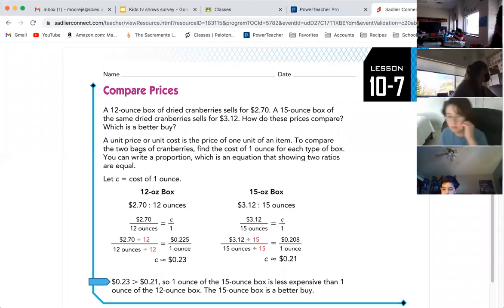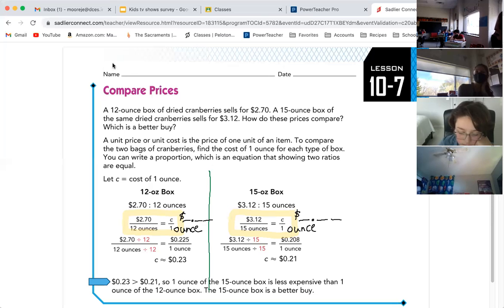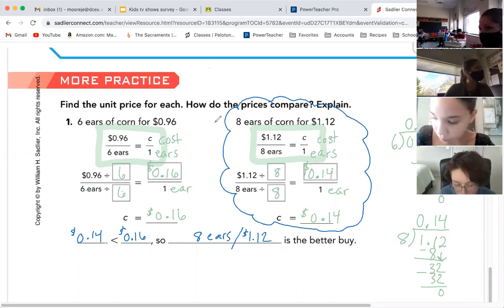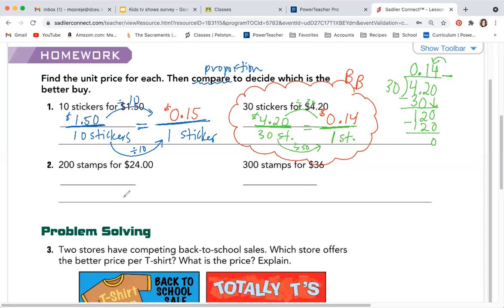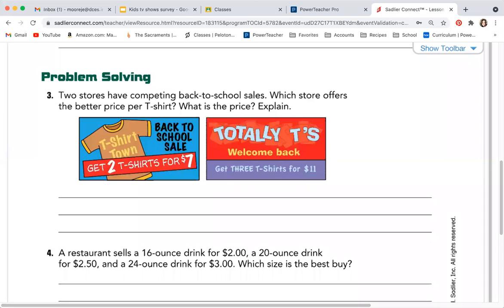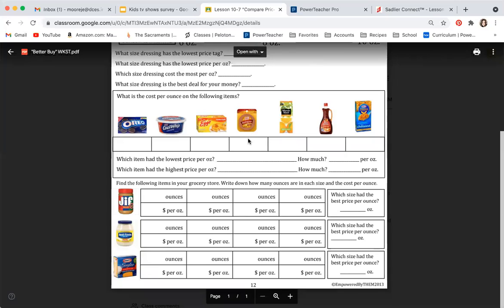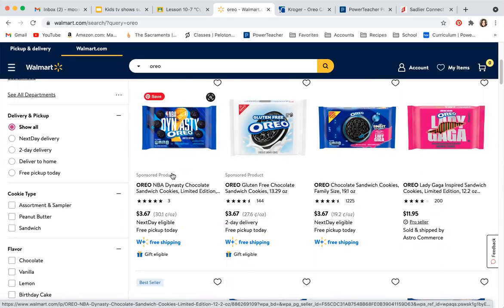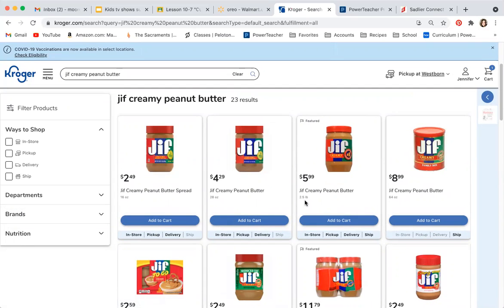6th Grade Math: Lesson 10-7 "Compare Prices"